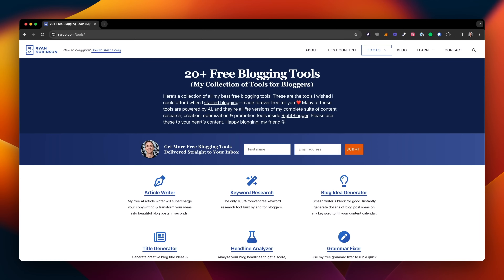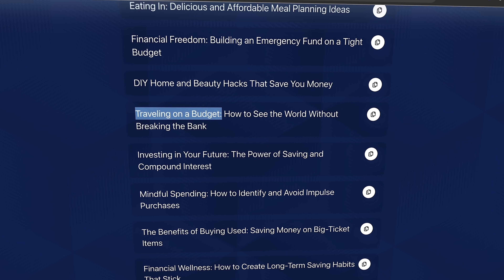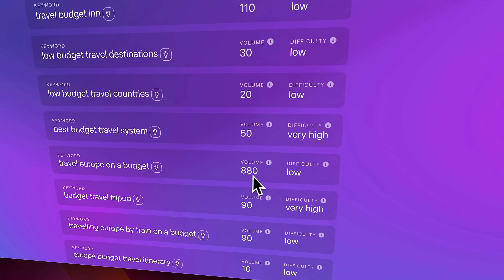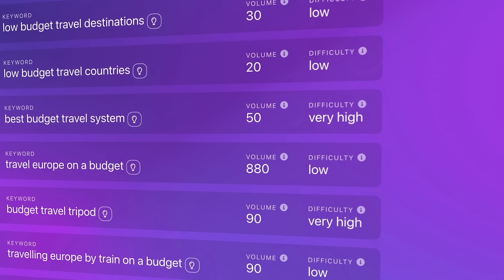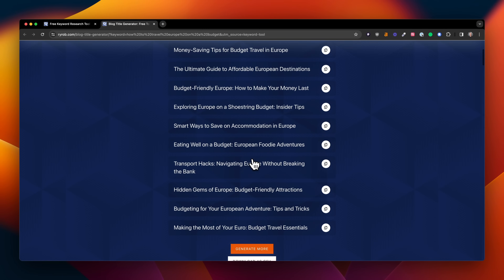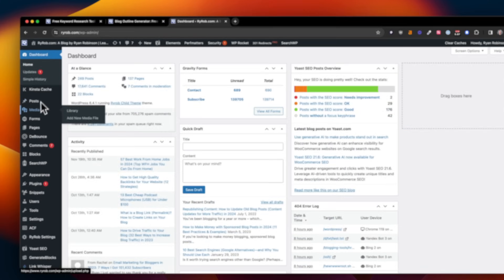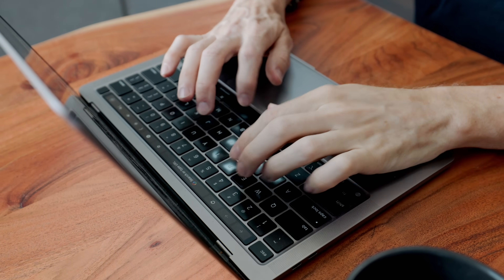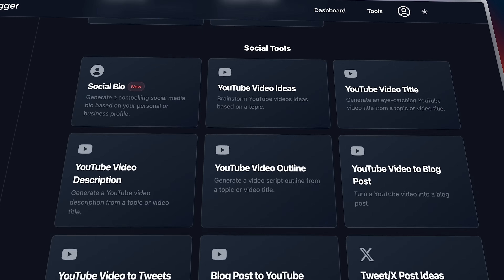Blogging with AI: Free Tools to Blog 3x Faster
In this video, I'm taking you through how free AI tools have revamped my content creation process. Today, my new AI blogging workflow is 3x faster than it was this time last year. These tools have helped speed up my ability to produce high-quality, long-form content for my blog in way less time.